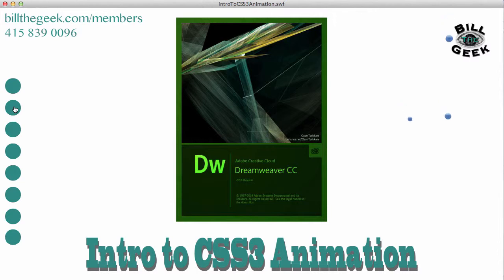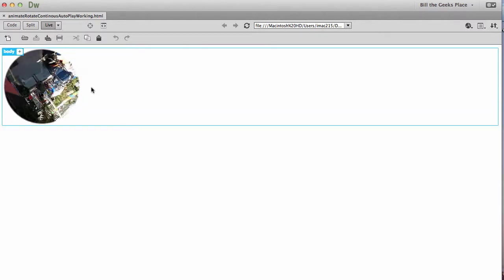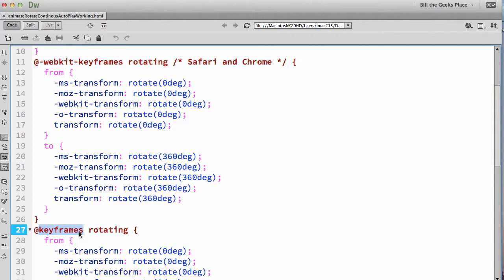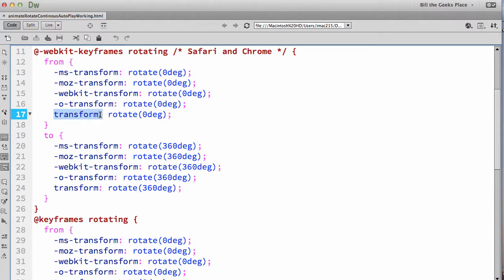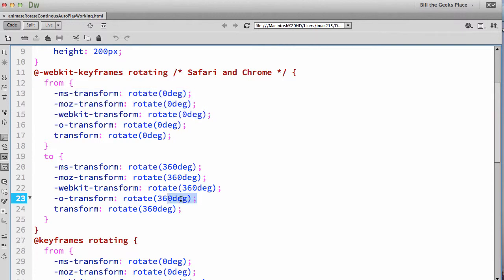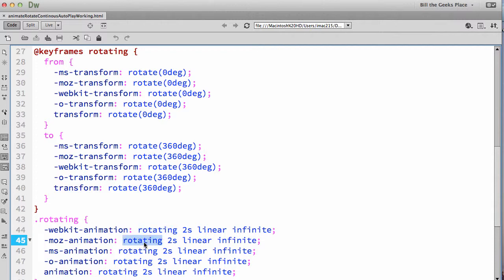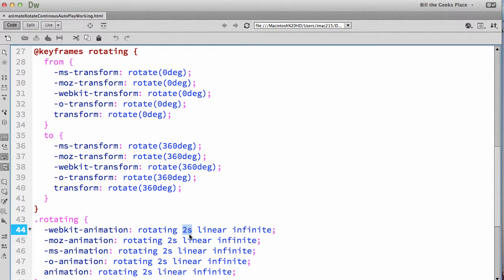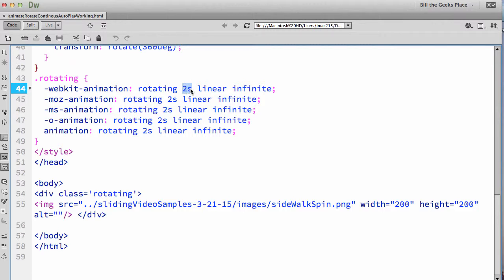Introduction to CSS3 Animation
This is this video group’s Introduction to CSS3 Animation. We are not going to show you how to create Star Wars type animation, but we do want to share with you how to make these menus animate. I believe if you work with the basics this video group starts you off with, you can go a long way especially with getting animations to work when there is an “On Click” or “On Hover” effect needed in you CSS3 Animation.

To start off in this Introduction to CSS3 Animation, we go to the very basic and very confusing thing to do, and that is getting an animation to play automatically. This is not at all necessary to get our menus to work, but it will give you a very good understanding of what is going on when you do the On Click and On Hover effects.

In this Introduction to CSS3 Animation, we go into the strangest part of the css code, and that is the “web” and “web-kit” prefixes needed to make this thing work in all browsers.

Project Main PageCSS3 animation has been a real challenge code wise. To make one thing work, you need to write different code for 95 browsers. If you are new to the process all together, you might look at the code and just walk away. But if you watch this Introduction to CSS3 Animation, you’ll see that actually, you are only writing one line of code and then copying and pasting that code into about 5 more lines of code to make it work.

I believe that after you watch this Introduction to CSS3 Animation, if you open your mind and have some fun experimenting, then you will be able to create some really cool and groovy menus and even slide shows that you didn’t ever believe you could create using CSS3 code.

Enjoy the video, “ Introduction to CSS3 Animation.”